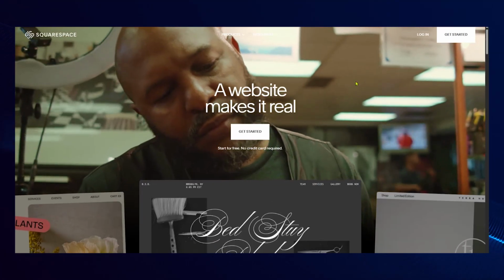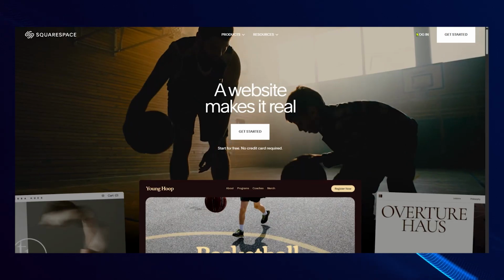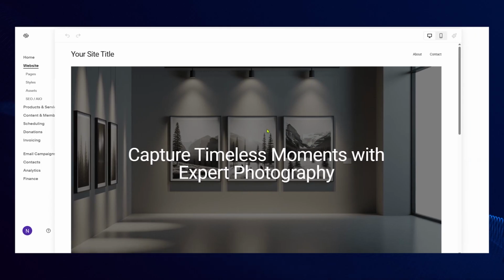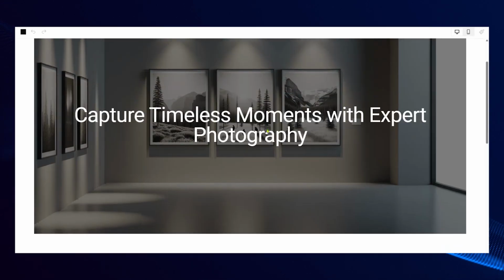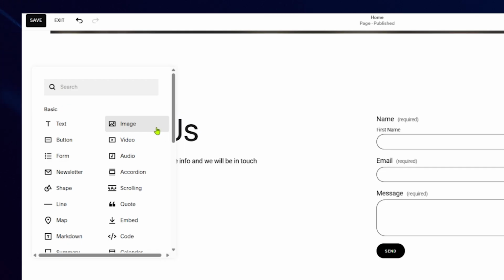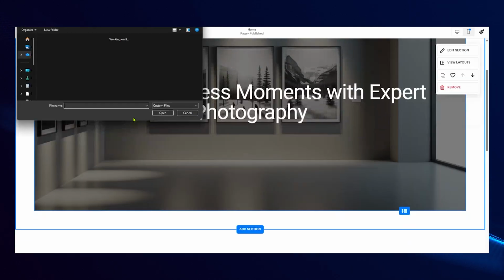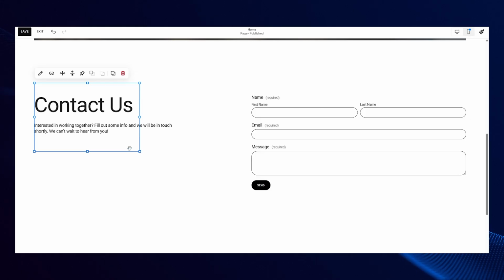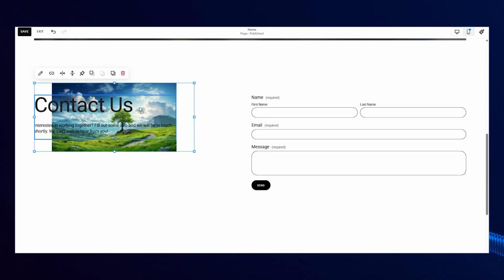How to Put Text Over Image in Squarespace (2026 Guide)